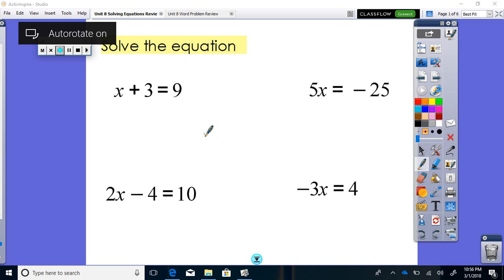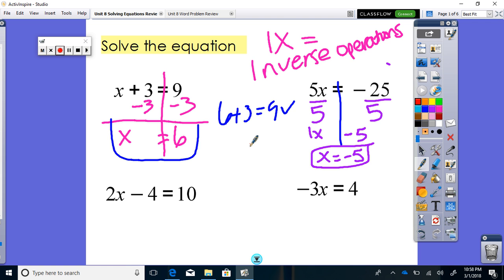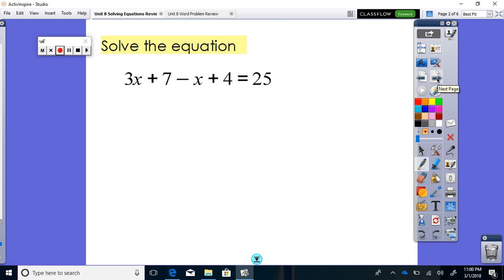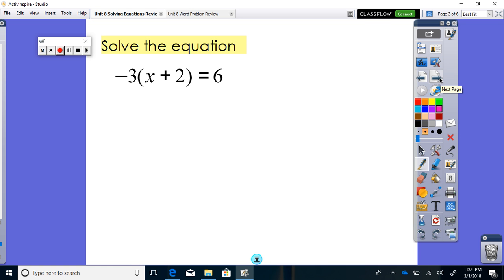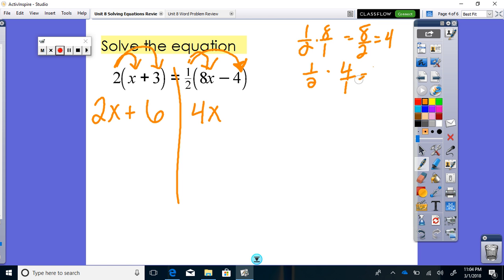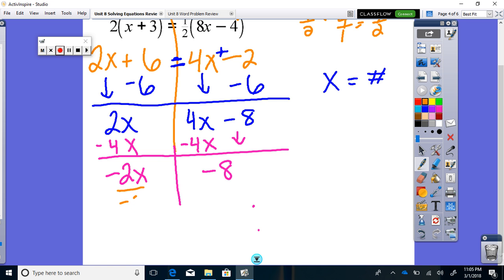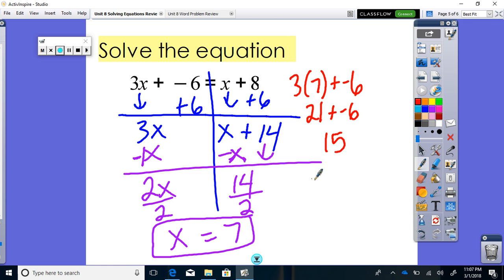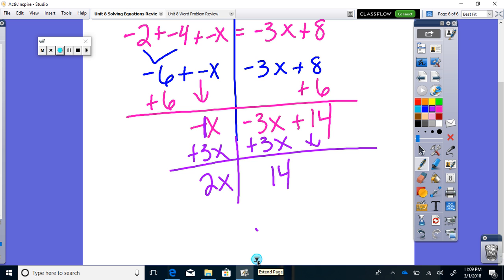Solving Equatons Video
TransMath III unit 8